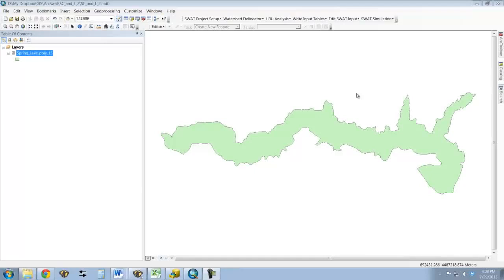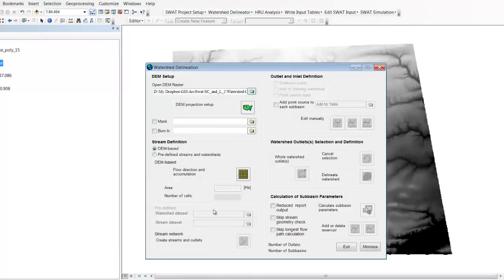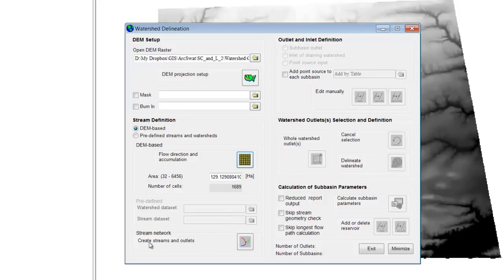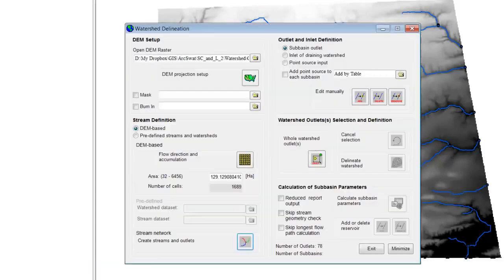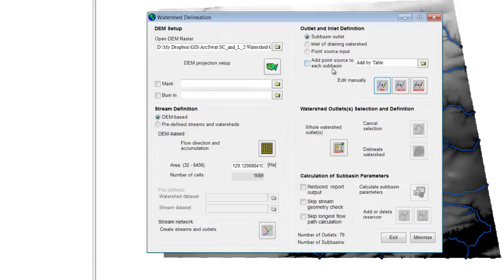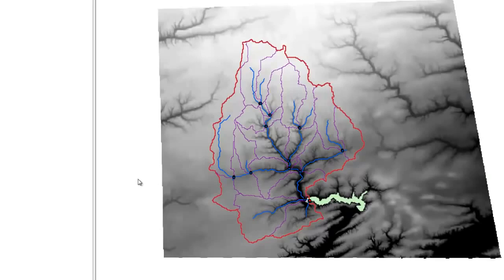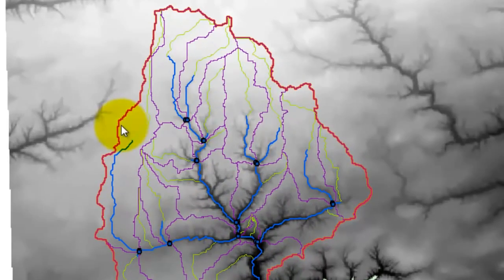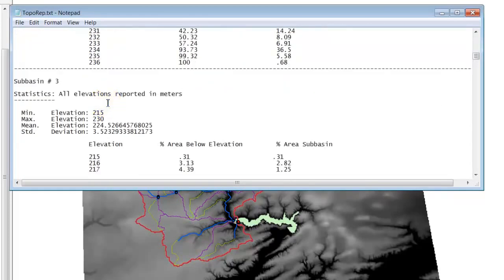ArcSwat Tutorial 2 Watershed Delineation